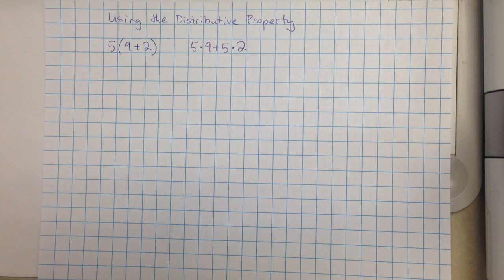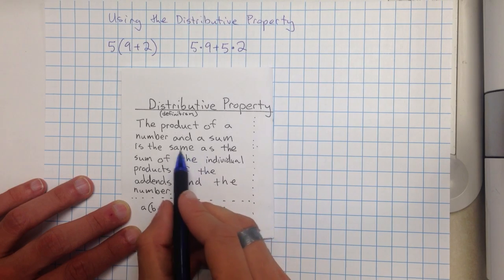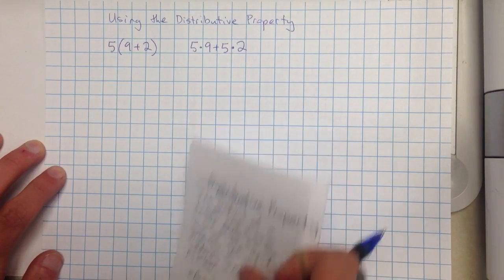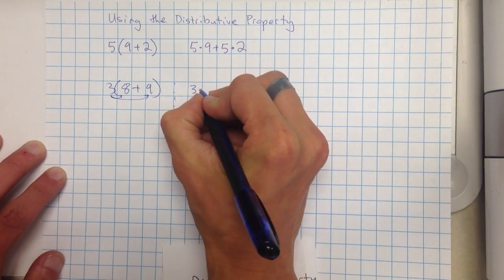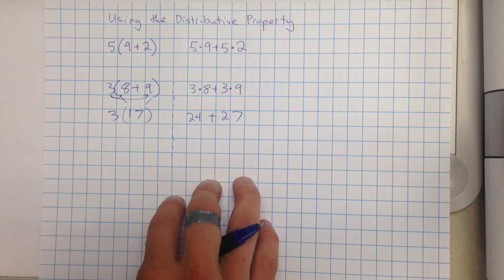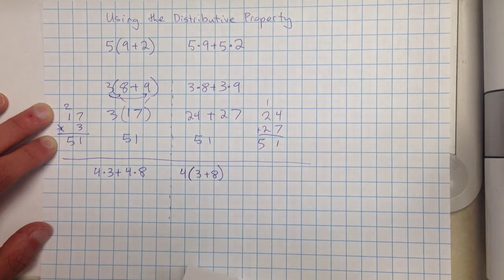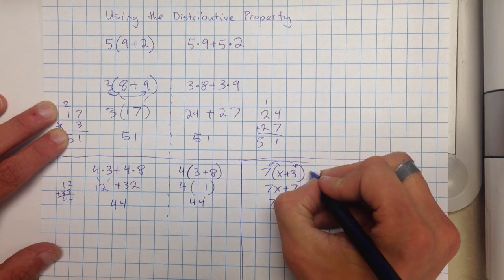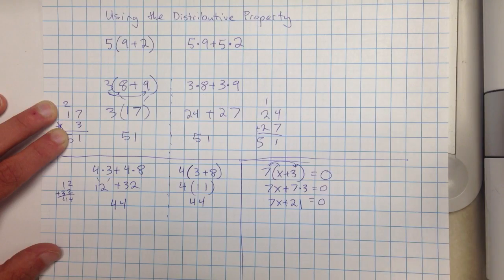Using the distributive property to rewrite an expression